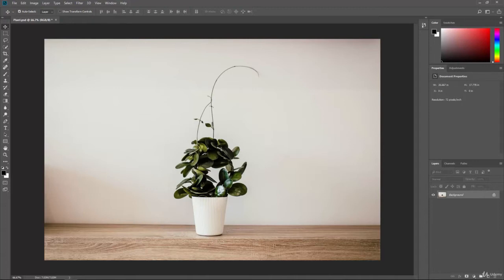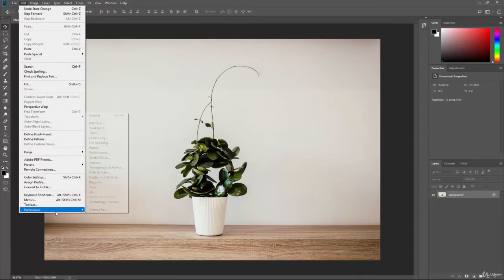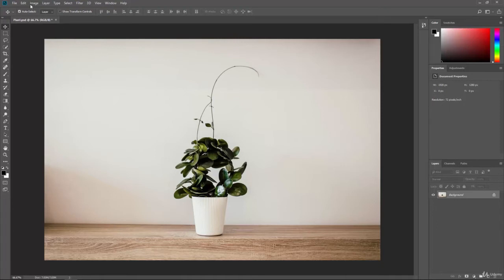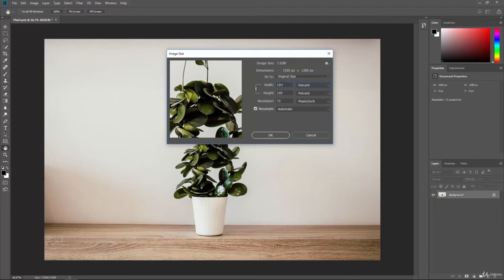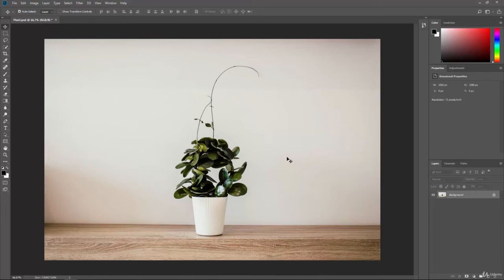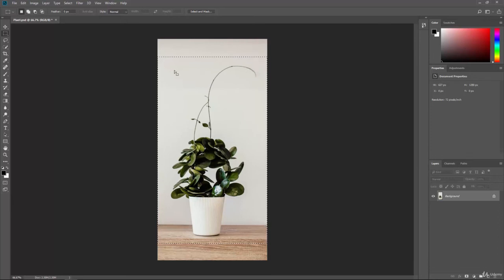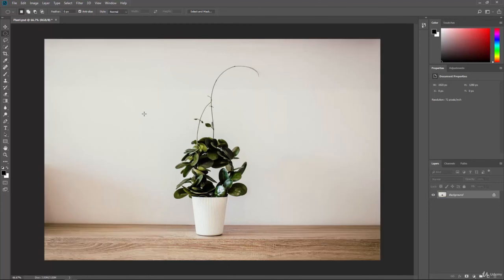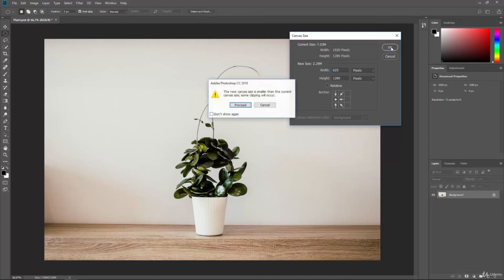Resizing an Image in Photoshop Adobe Photoshop Tutorial (Part-9)